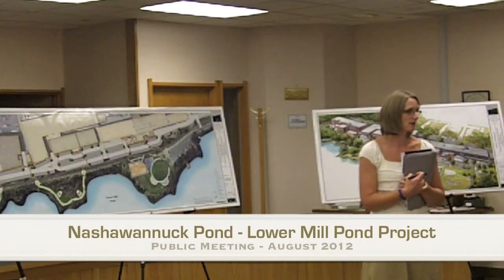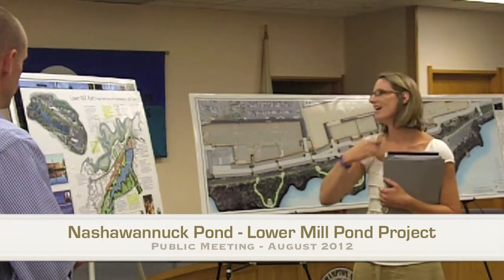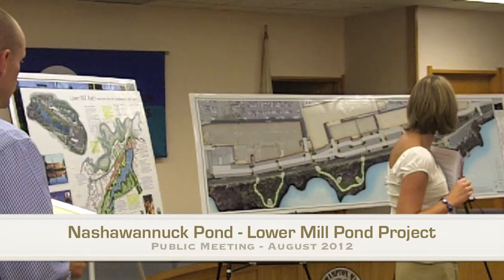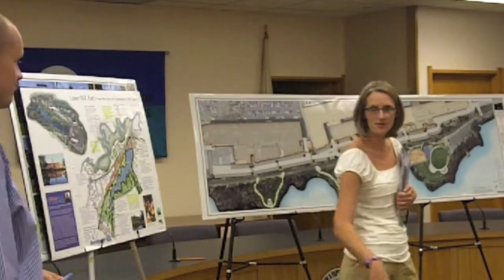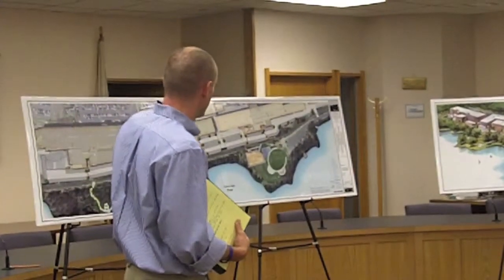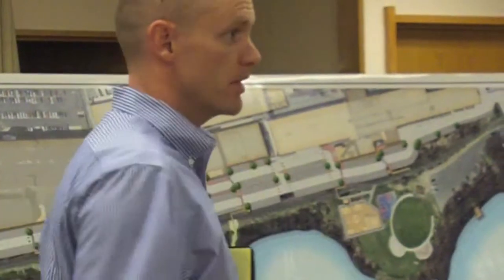Nashawannuck Pond - Lower Mill Pond Project Meeting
In August 2012 a public meeting was held at the Easthampton Municipal Building to provide the public an overview of the proposed Lower Mill Pond (Nashawannuck Pond) renovation.  It was filmed by the Nashawannuck Pond Steering Committee and has been edited for content.